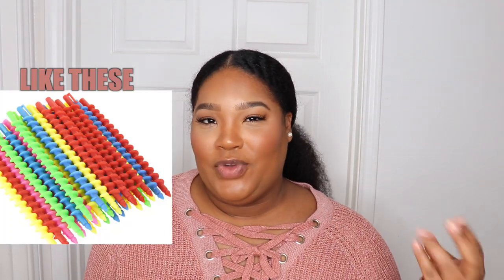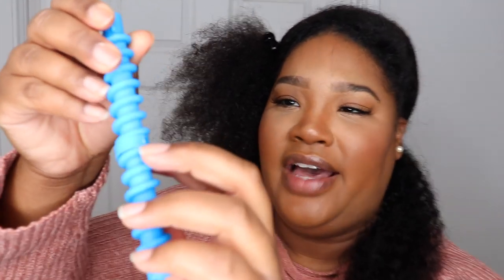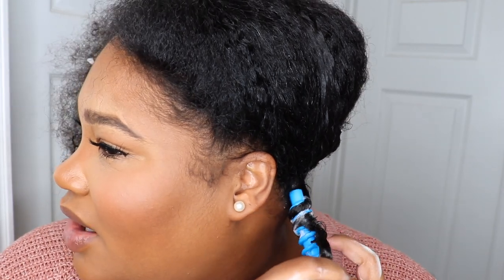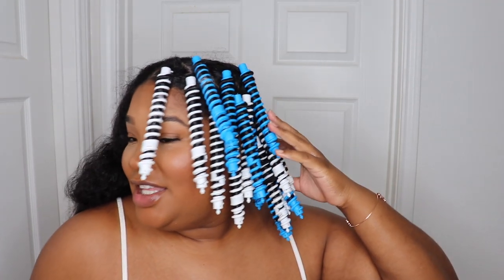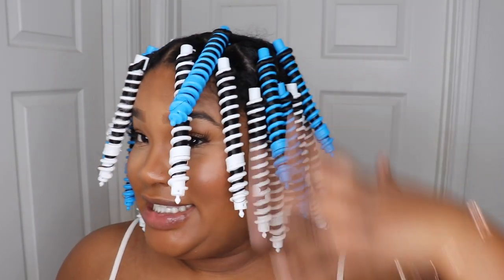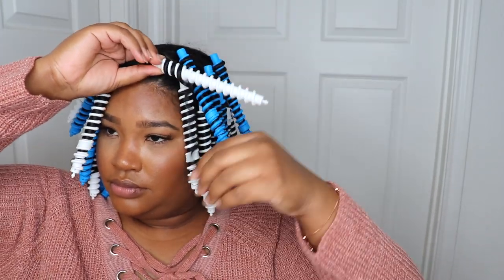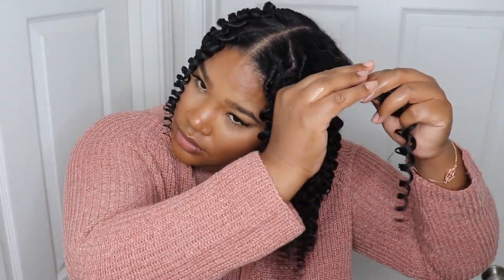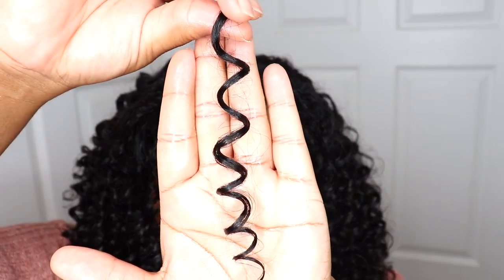Trying Spiral Rods for the First Time and OMG!!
Hey ya'll!! I am back with another video!!💕 I am finally trying out spiral rods, and omg y'all it took me 3 hours to put them in! Let me know if you have tried spiral rods before in the comments down below and if you liked how it turned out :)

Spiral rods

TECH INFO

Camera: Canon T7i
Lights: Ring Light